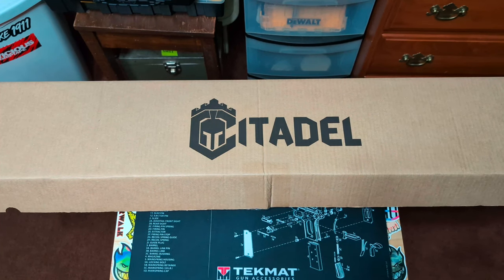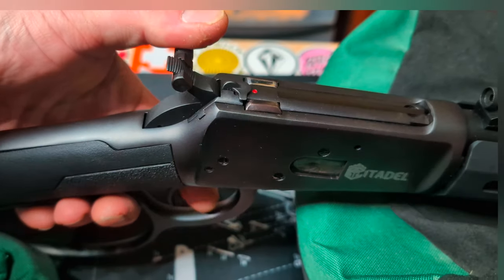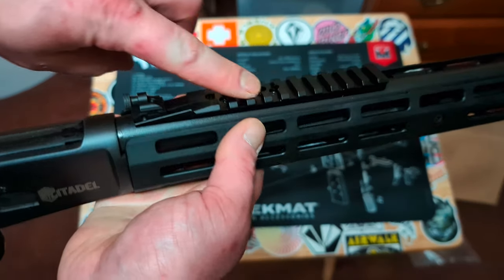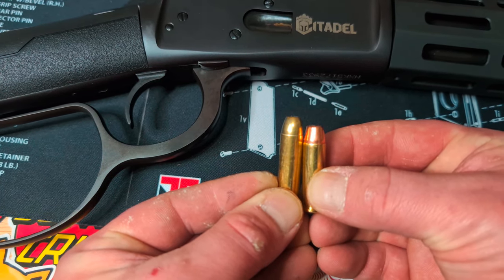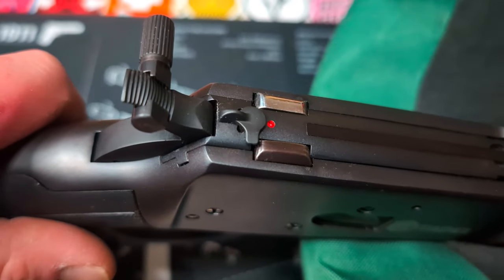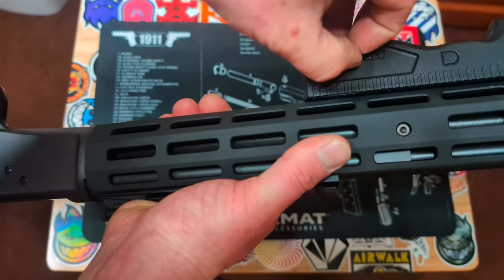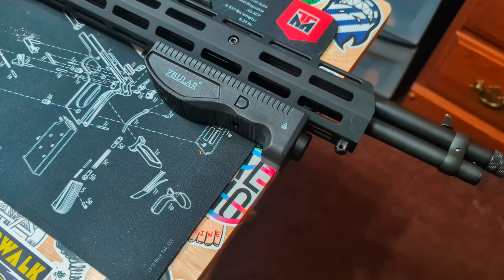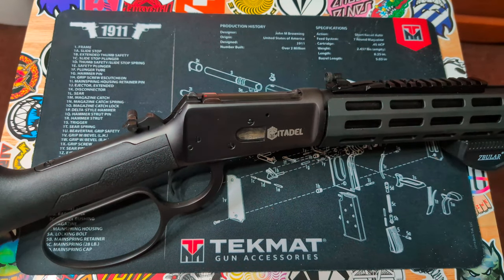Citadel Levtac-92 357 magnum lever action Unboxing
Video of me unboxing my new Levtac-92 lever action rifle by citadel chambered in .357 magnum. Since 357 mag is also backwards compatible with 38 special. This gives you twice as many options when looking for cheap target loads to practice at the range, a major selling point for me when choosing this specific lever action. The 2nd factor that really sticks out is the "tactical" style of the Citadel levtac 92. It comes standard with an M-LOK handguard with a picatinny rail on the top and in front of the amazingly accurate iron sights, a circle rear sight with a gold tip front sight is so accurate that im debating whether or not to even attach an optic to the rail. The Citadel Levtac 92 is essentially a rossi 92 leveraction and both are manufactured essentially identical both are made by the same manufacturing facility in Brazil.